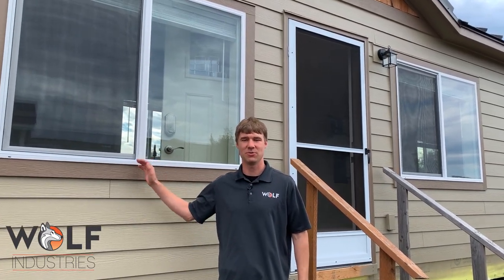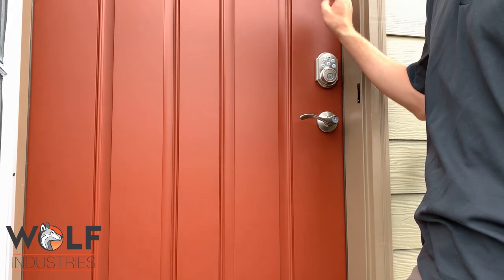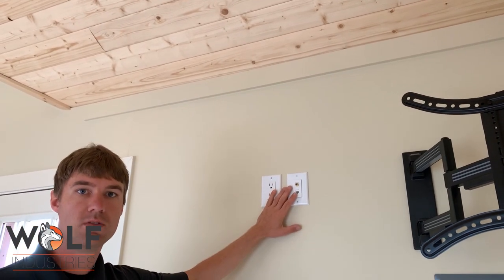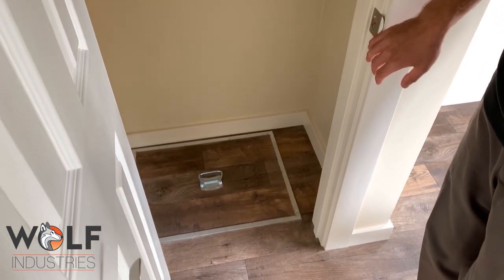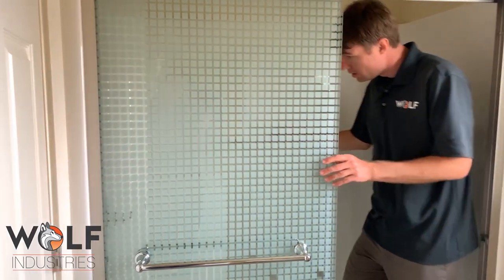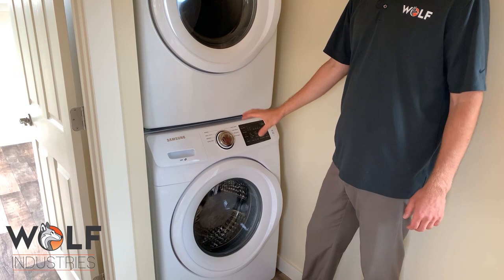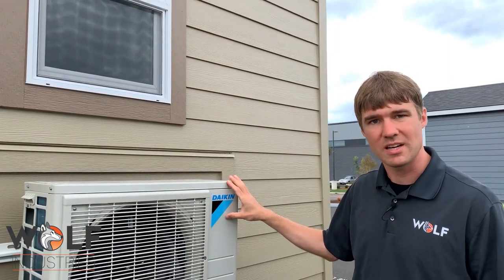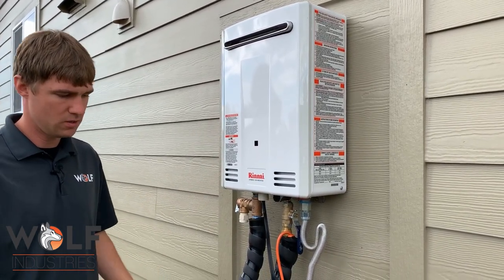Inside a Prefab Tiny Home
Designed for 1 or 2 occupants, the Model C from Wolf Industries is a 415 square foot prefab tiny home usable as a primary dwelling, accessory dwelling unit, mother-in-law or guest house. Because Wolf's homes are modular and exceed international residential code standards, they are permitable when placed on a foundation. A single, 1 bedroom unit can be produced in as little as 4 weeks.

Offering turn-key tiny home and ADU placement, Wolf handles the entire process from the actual permitting of the home to the set up and delivery itself, including any necessary site-work and foundation pouring. With no need to source sub-contractors or additional services, it's no wonder Wolf has placed over 80 homes since 2016.

Learn more about the Model C and other tiny homes